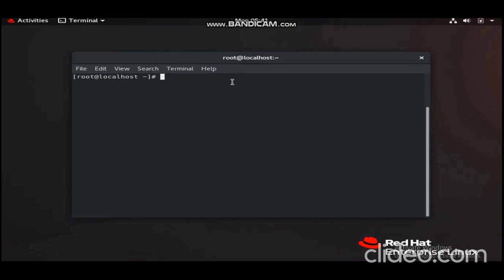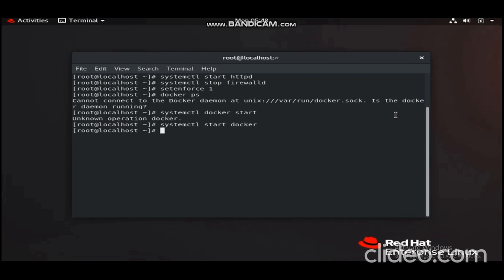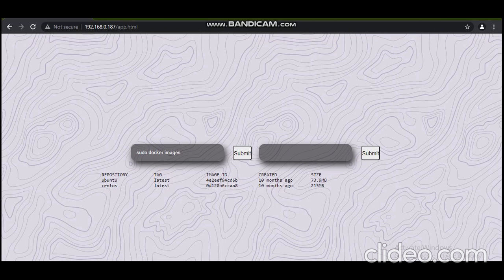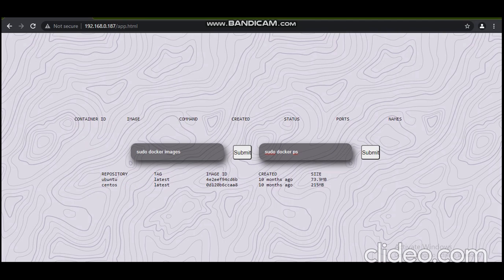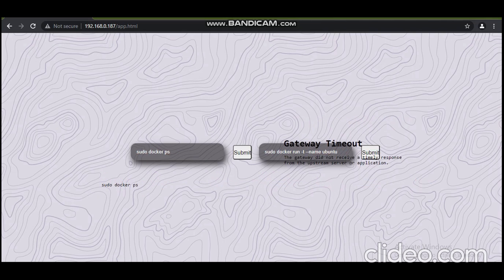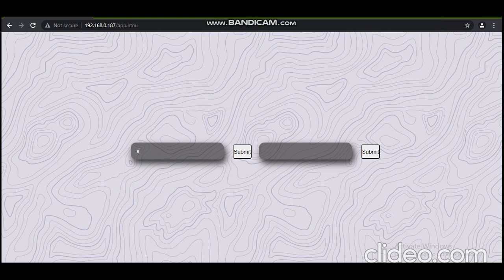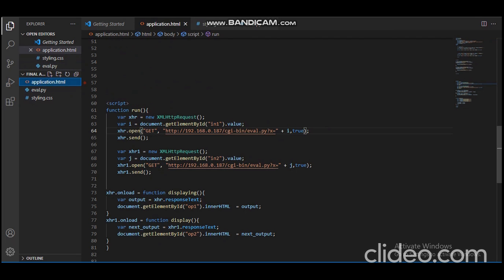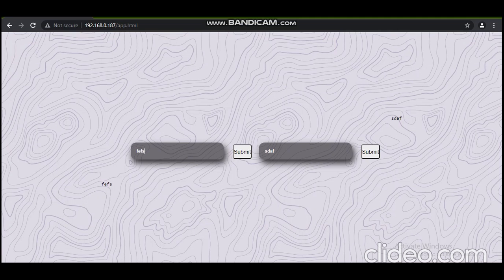CLI Over Web(With AJAX)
This is a simple replica of the Linux RHEL8 Command Line Interface with some of the basic functionalities demonstrated in the video.
There can be more things we can do that are
creating any directory on the server
any files over the server and much more.

A small API was created which works on the backend along with the Common Gateway Interface which runs the Python Script for us and renders the output onto the UI.